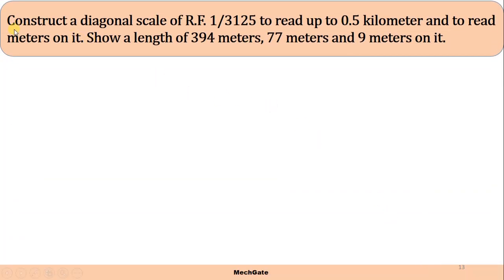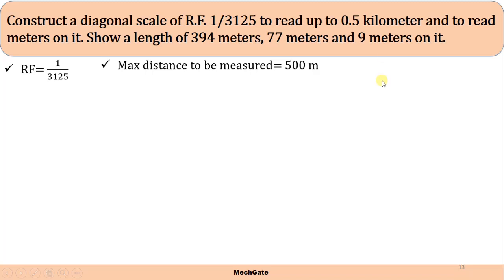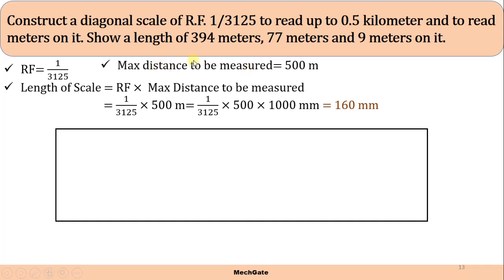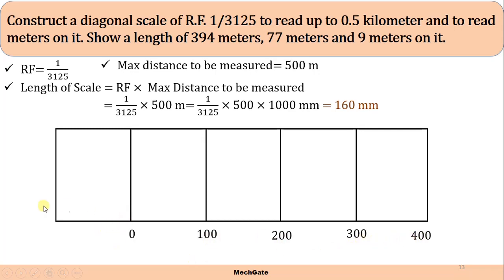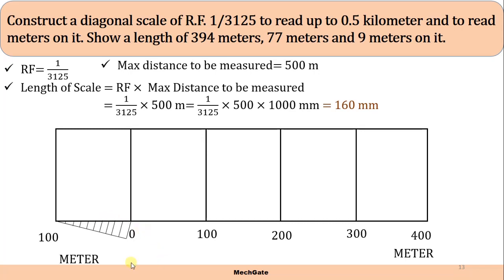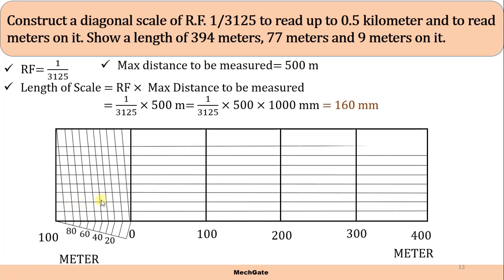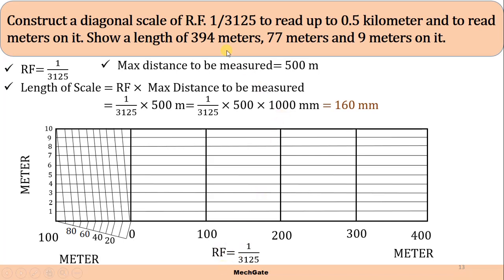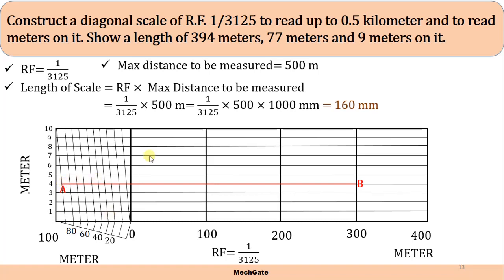Diagonal Scale | Example 3 | MechGate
Hi guys ! In this video, i have explained about the diagonal scale and complete step by step procedure to construct diagonal scale.

Problem data:
Construct a diagonal scale of R.F. 1/3125 to read up to 0.5 kilometer and to read meters on it. Show a length of 394 meters, 77 meters and 9 meters on it.

keep learning !